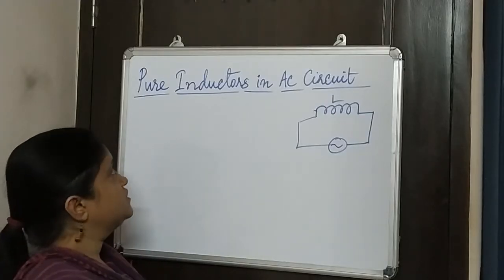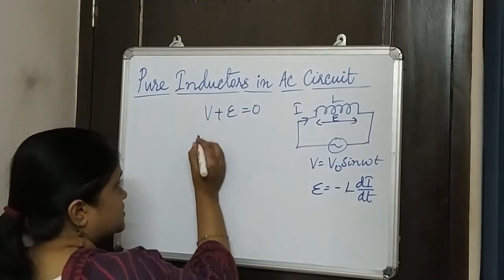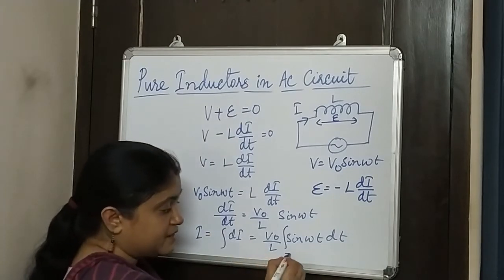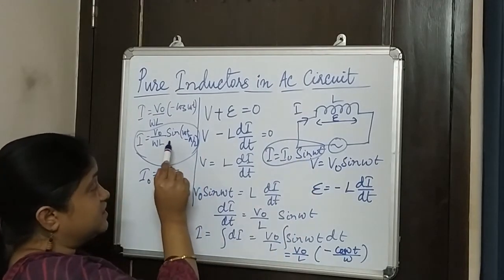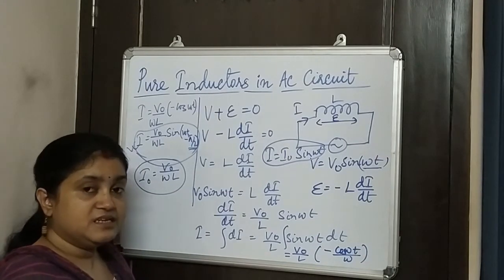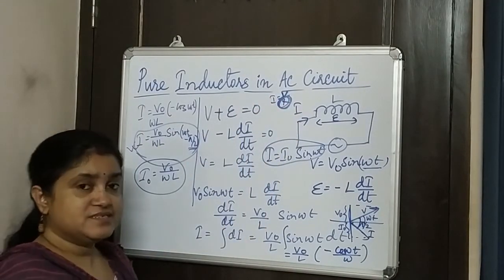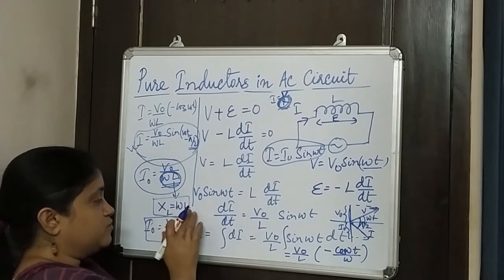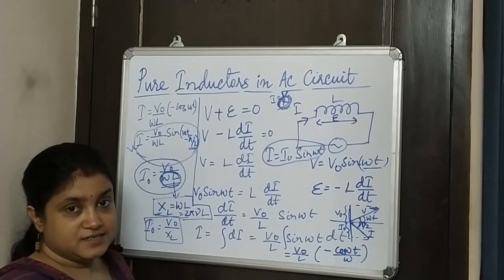Pure Inductor in AC circuit